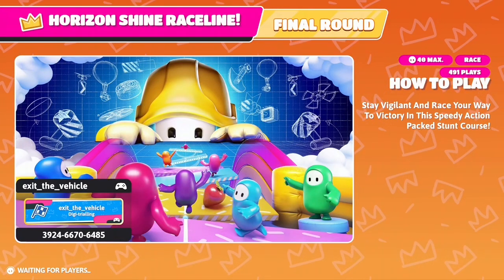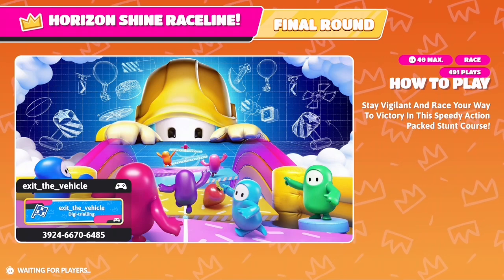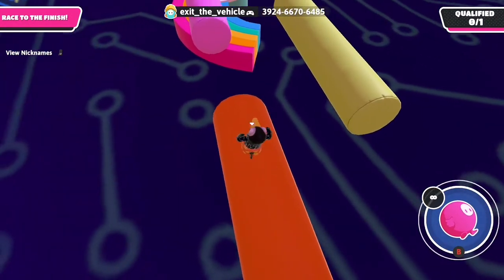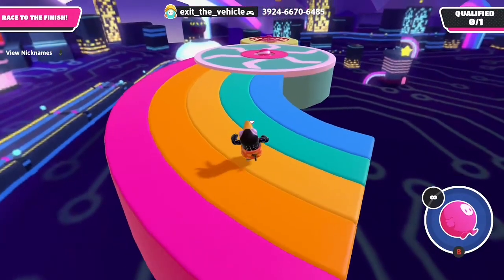Fall Guys Maps: Horizon Shine Raceline! by exit_the_vehicle